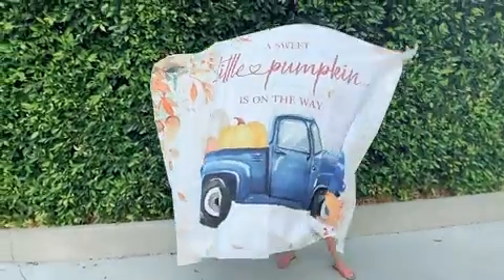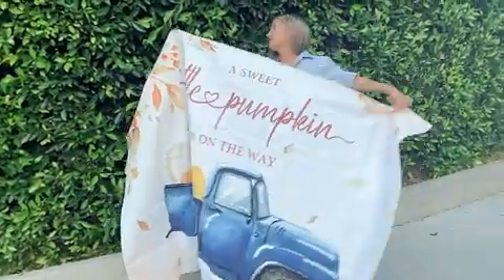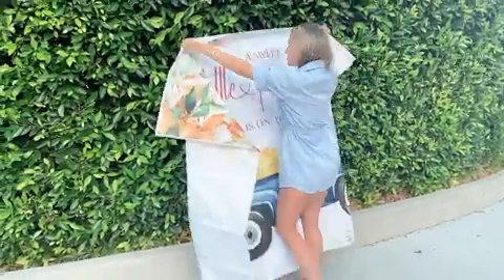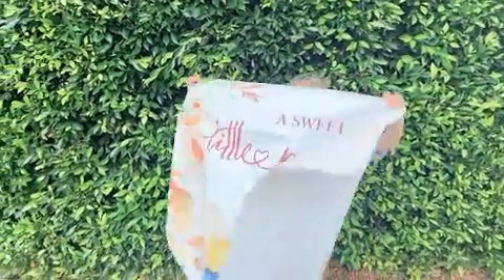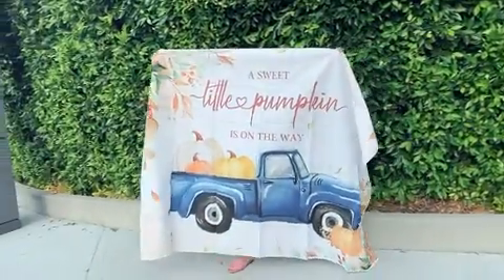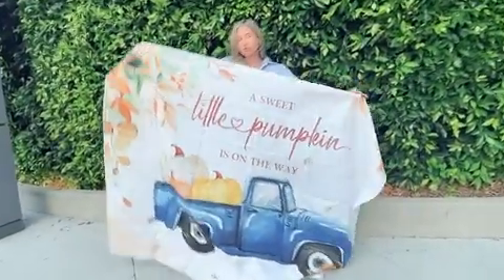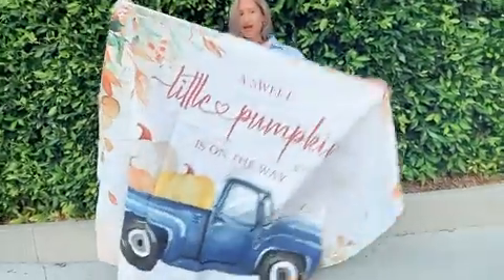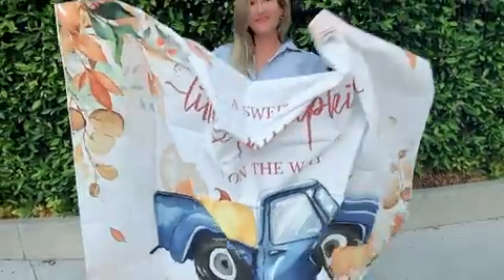Wollmix Fall Little Pumpkin Baby Shower Decorations for Boy A Sweet Little Sweet Pumpkin